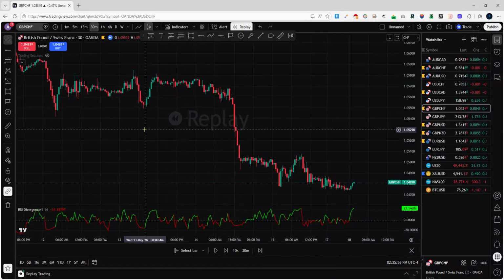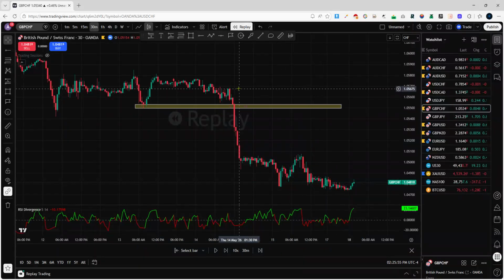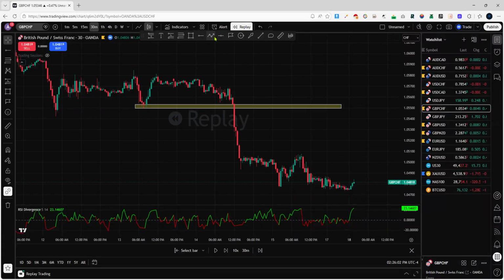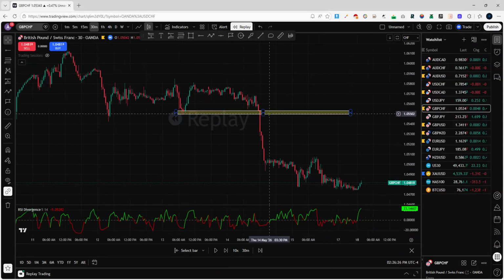GBPCHF Trade Review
Took this trade on 5/18/2026